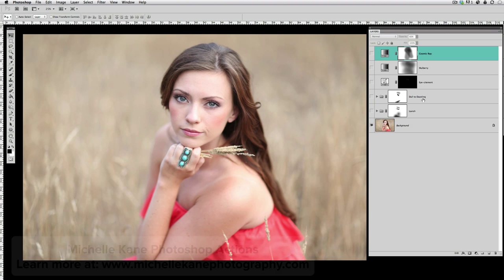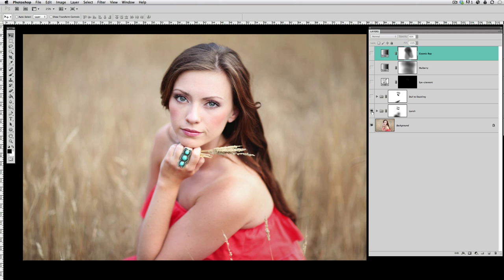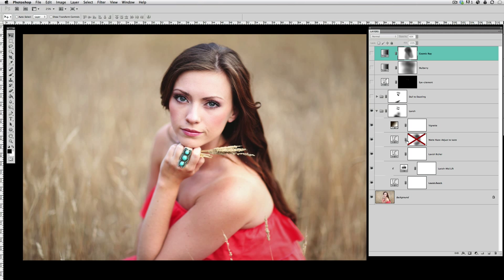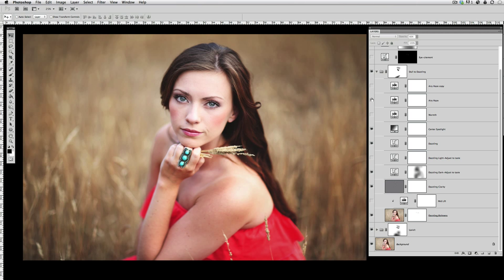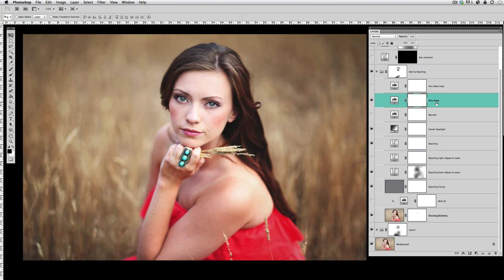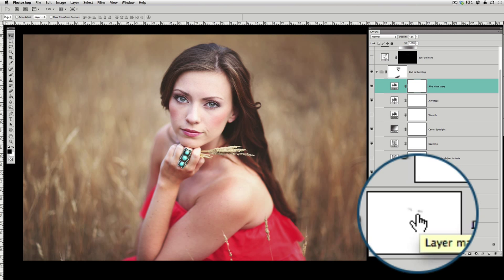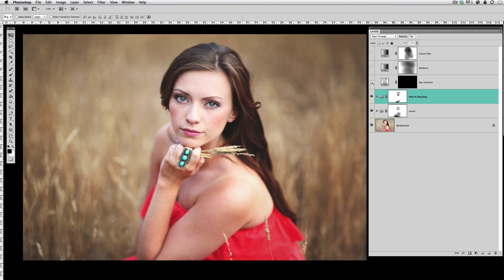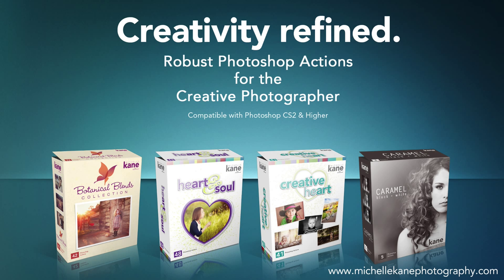Simple Steps to Add Stunning Drama to Your Photos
Simple editing from start to finish using the robust Photoshop actions from Michelle Kane.

Actions used:
Creative HeART Collection: Dull to Dazzling, Lavish, Cosmic Ray, Mulberry

HeART & Soul Collection: Eye-citement